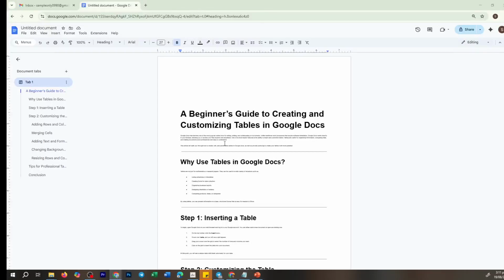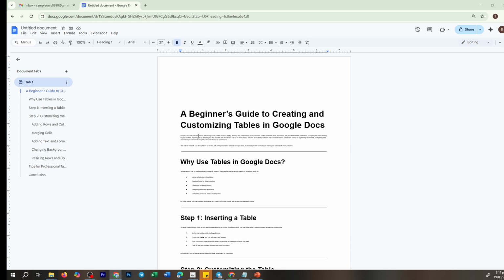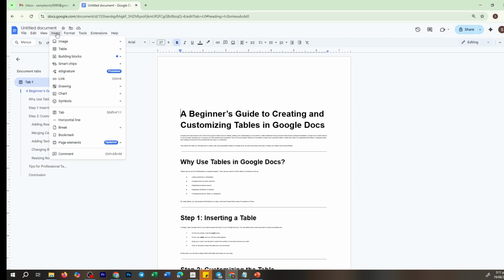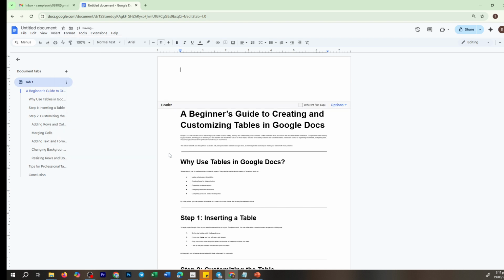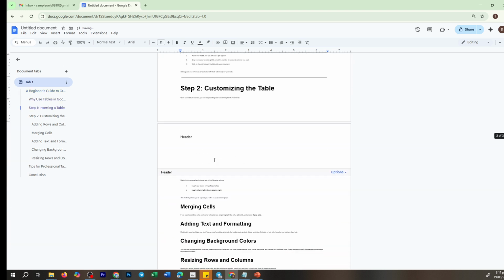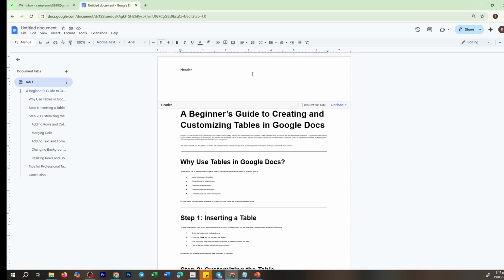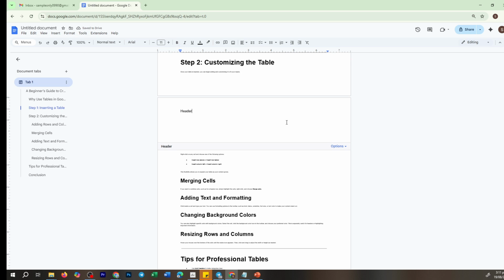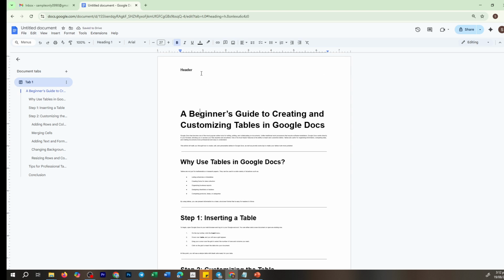How To Put A Header On Only One Page In Google Docs [2026 Guide]